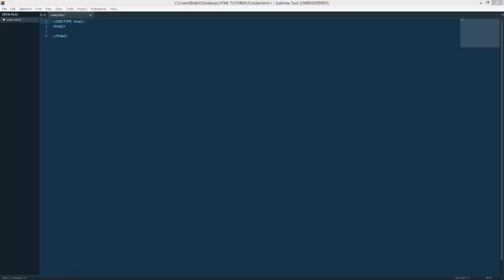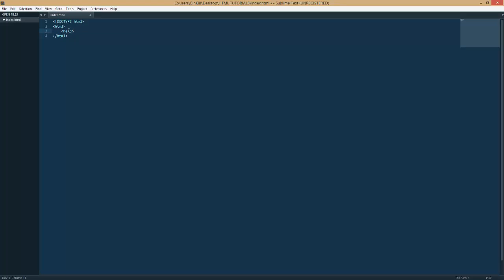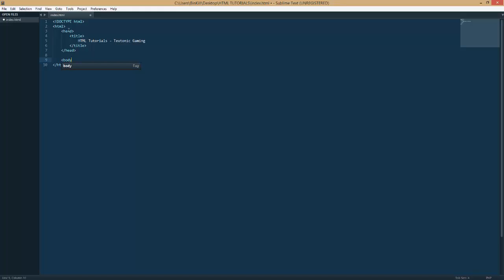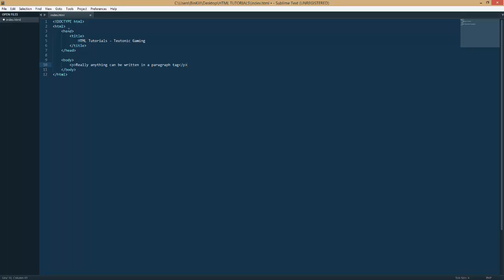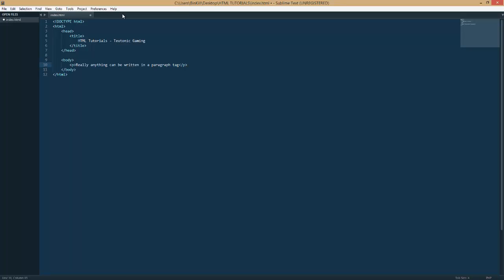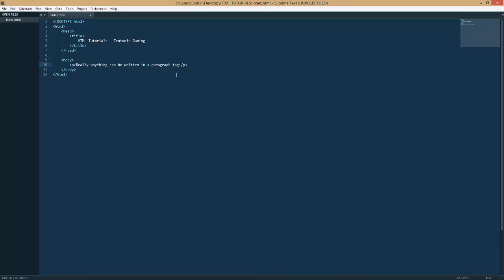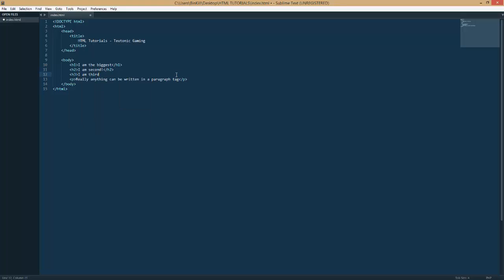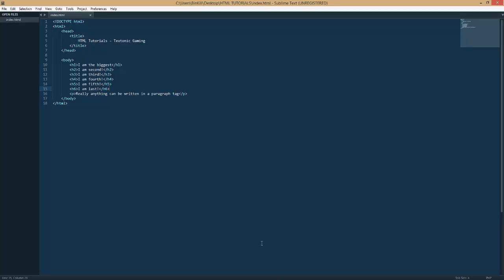HTML Tutorials - The Basics - html, body, head, paragraph, and header tags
In this video I cover the most basic elements of HTML. This tutorial is for an absolute beginner to web design so if you're looking for advanced tutorials you've come to the wrong place!